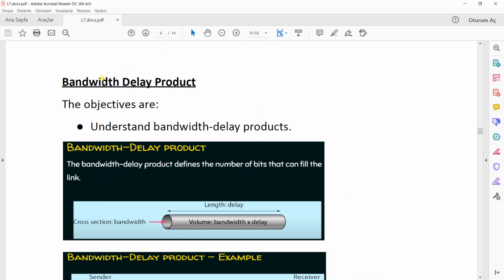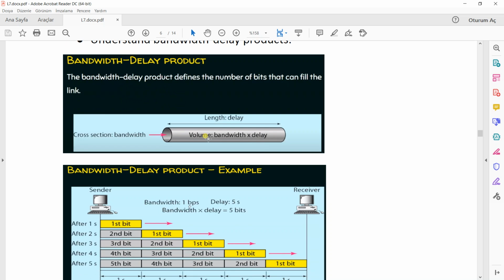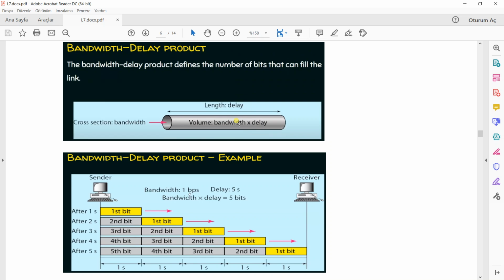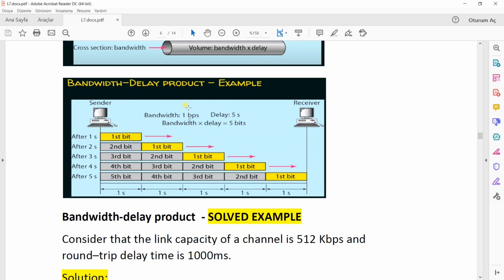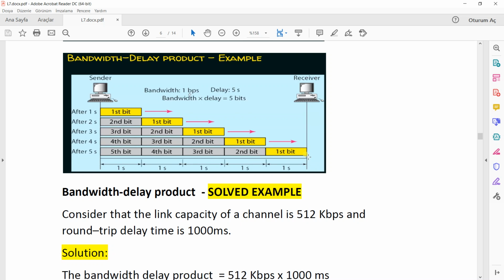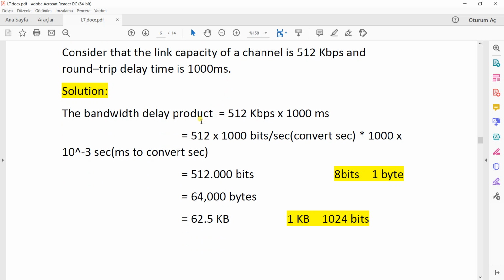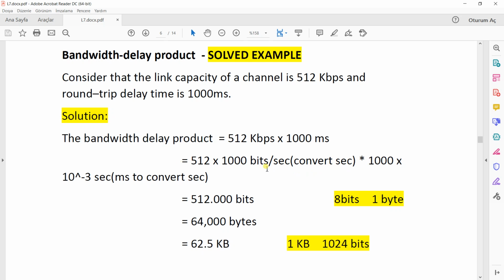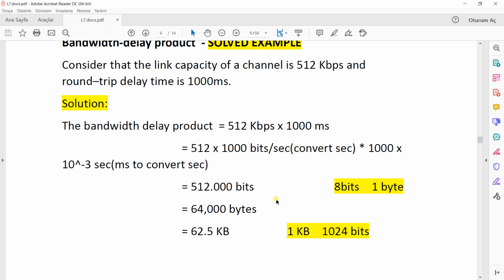Bandwidth delay product